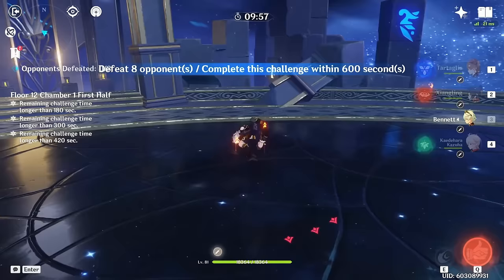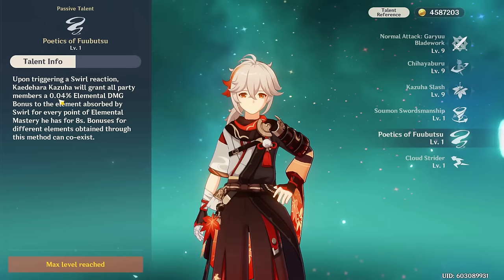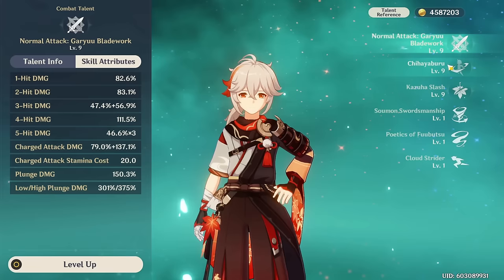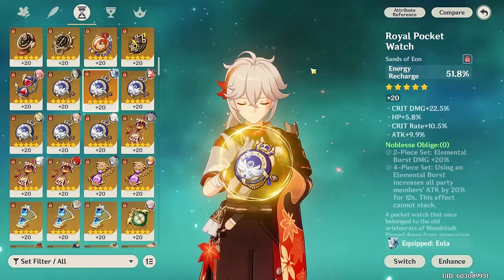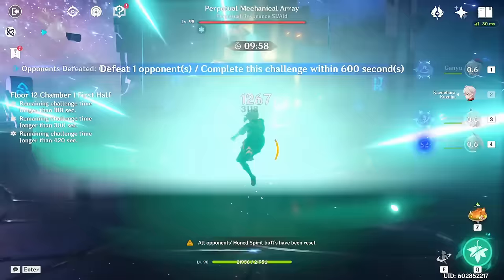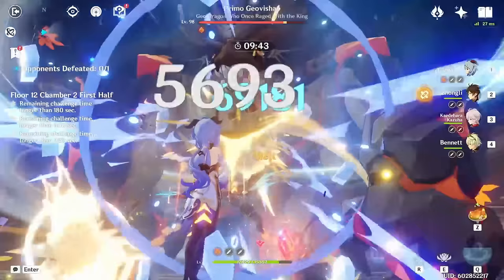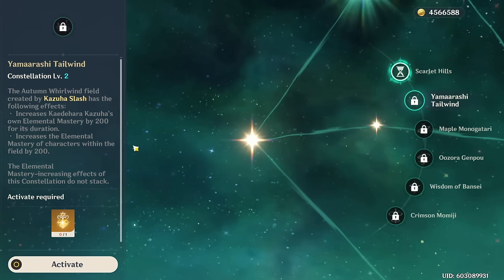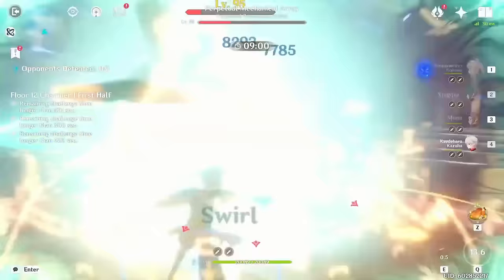ULTIMATE KAZUHA GUIDE! BEST Kazuha Build - Artifacts [EM vs Crit], Weapons & Teams | Genshin Impact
Kazuha is BROKEN. Here's a video explaining how to build & play him properly, as well as clearing up all of his misconceptions. Enjoy.
▼ OPEN ME ▼
MY LINKS:

^EM vs Crit calcs can be found here too, as explained in the video.

i appreciate likes & subs ty

Initial Info (0:00)
Abilities & Playstyle [Detailed] (0:36)
EM vs CRIT Kazuha Build Explained (3:23)
Bonus Info (5:02)
Best Artifact Sets (5:33)
Best Artifact Stats [How Much ER/EM?] (6:27)
Best Weapons [All Weapons Ranked] (8:41)
Advanced Info & Tips [Combos] (11:50)
Constellations [How Good Are They?] (13:26)
Best Teams (15:30)
Overall (18:43)